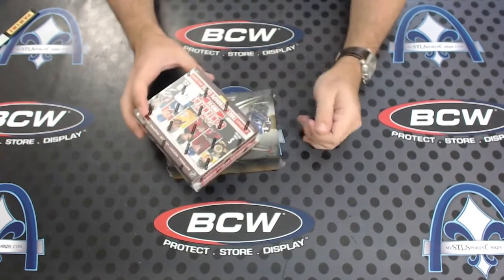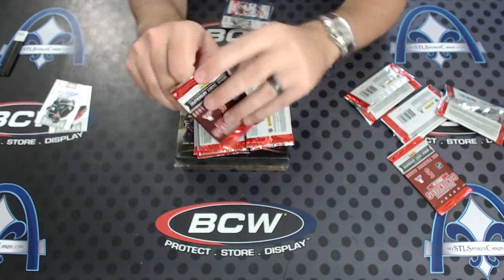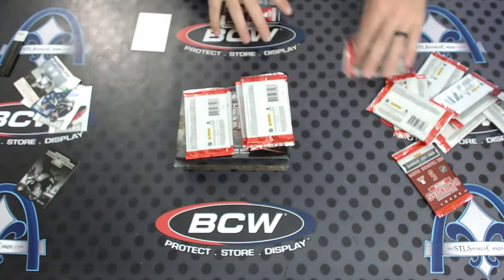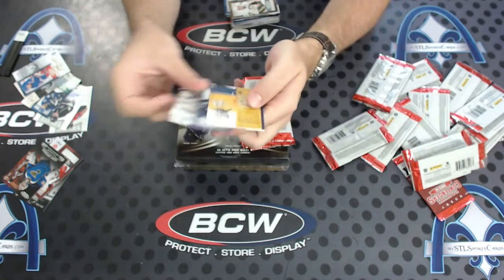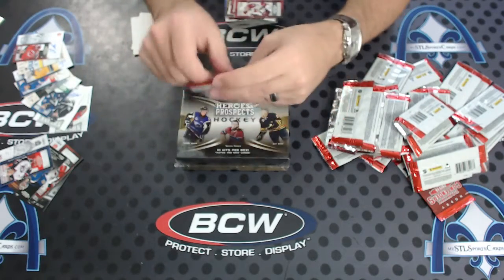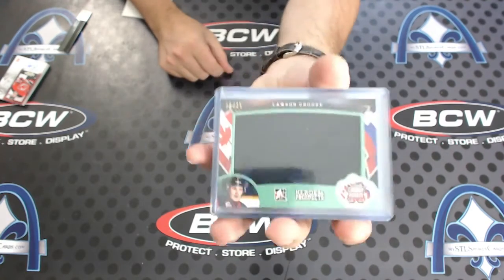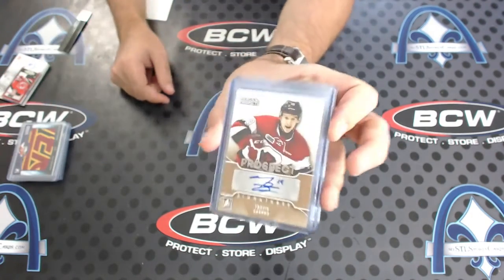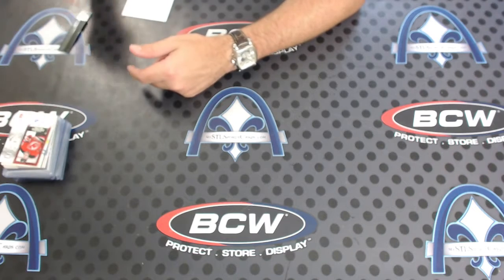2016 Heroes & Prospects & 13-14 Contenders Hockey Personal Box Break for mnum